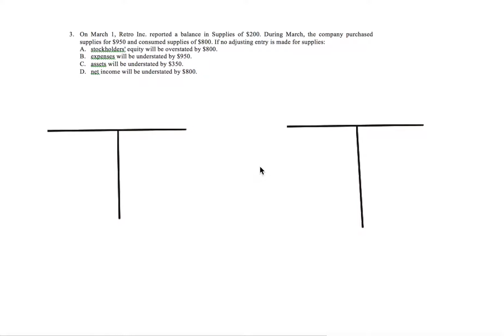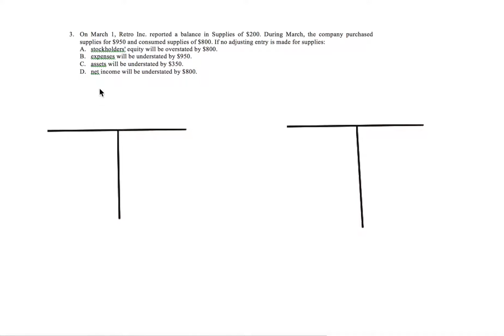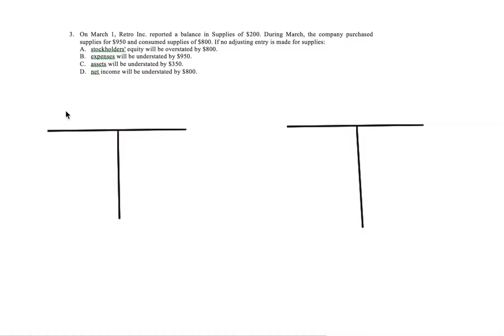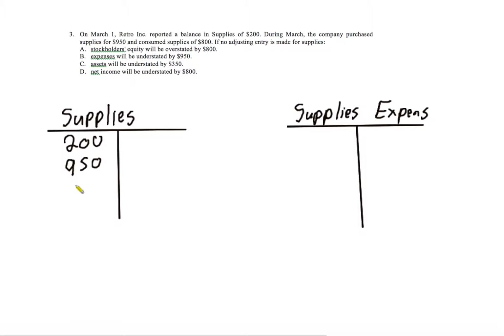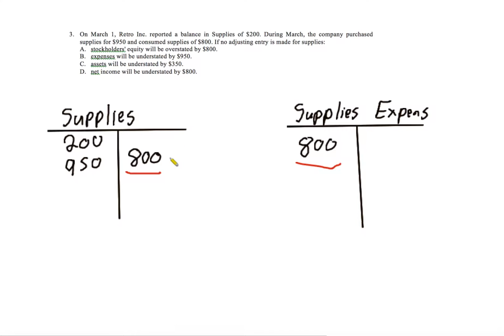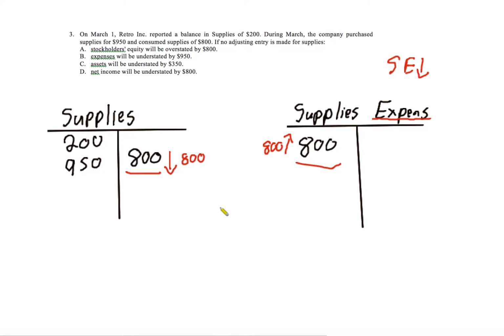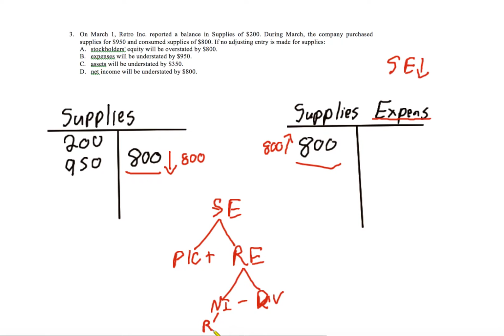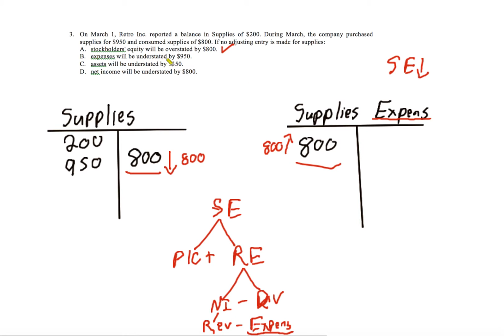Adjusting entry problem